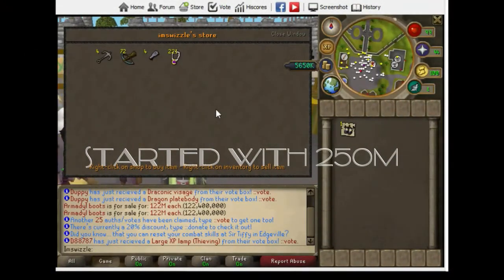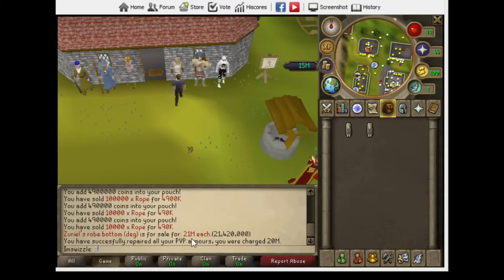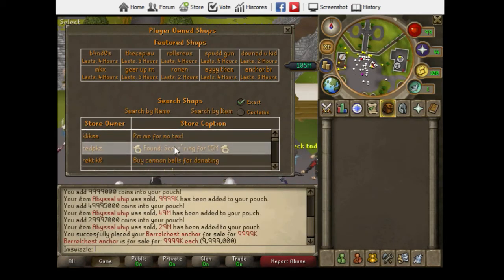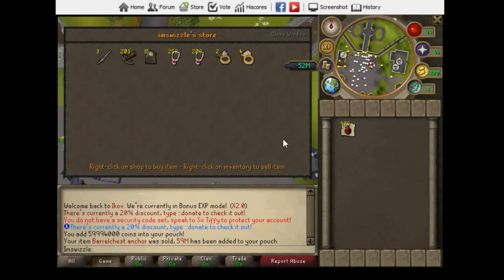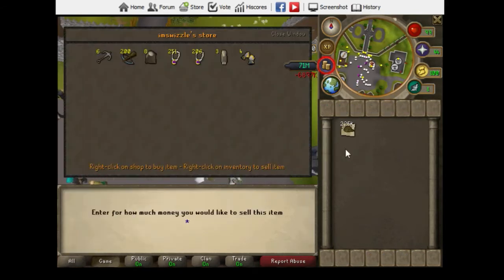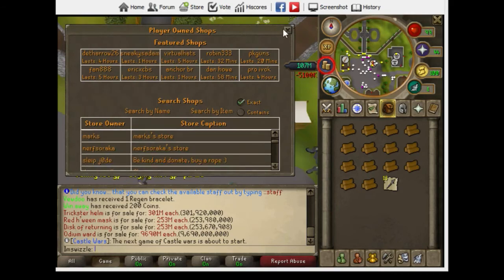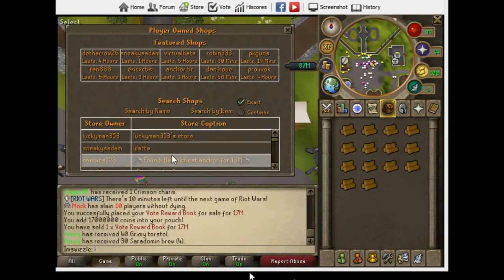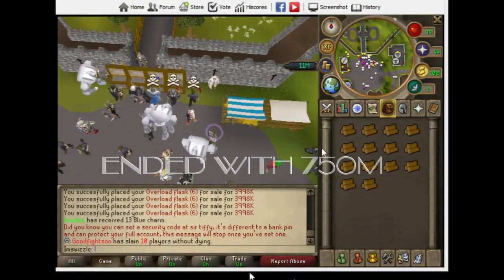(Ikov) Merching God Episode 3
Started with 250m ended with 750m, entering the big stacks